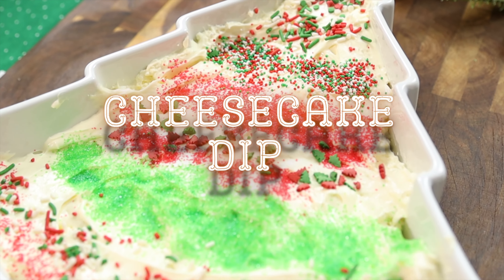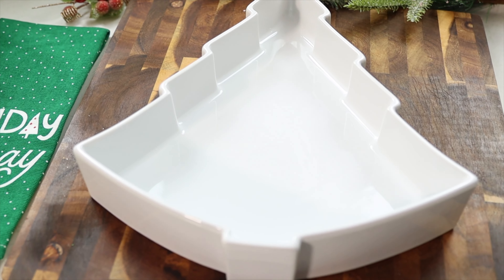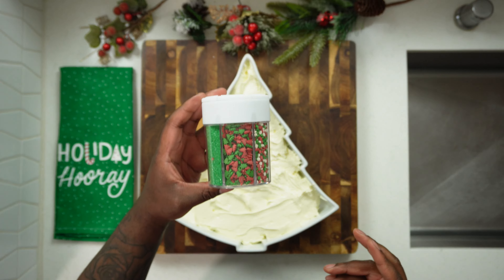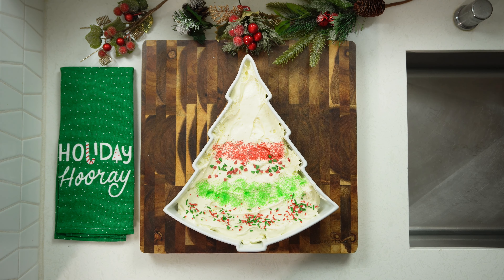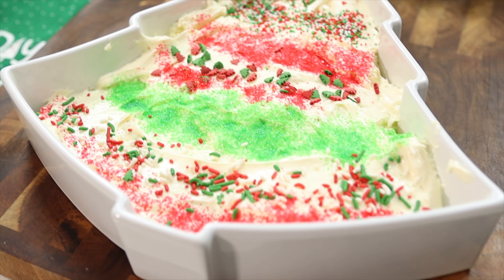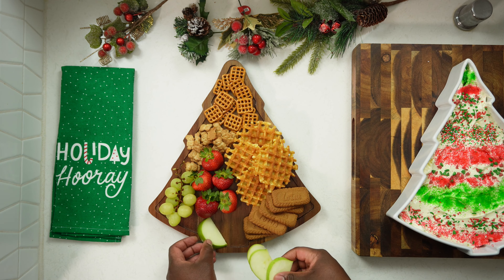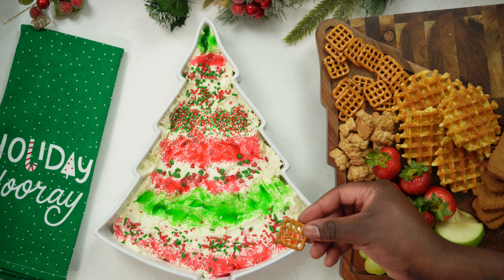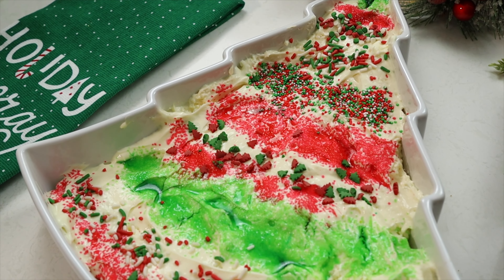Quick And Easy No Bake Cheesecake Dip!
This no bake Cheesecake dip recipe is perfect for the Christmas Holidays. I used the Philadelphia cheesecake no bake filling which taste amazing.

Shopping List and Measurements:

Philadelphia cheesecake no bake filling
sprinkles
granny smith apples, sliced
green grapes
strawberries
Lotus Biscoff cookies
animal crackers
belgian waffles
*You can use whatever cookies, fruit or snacks to dip